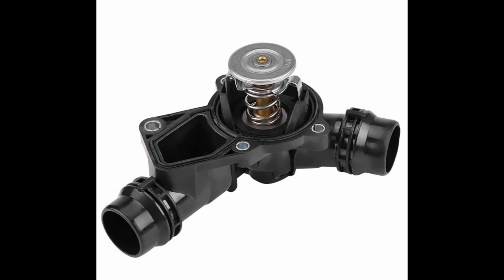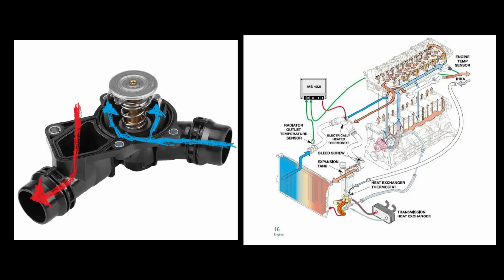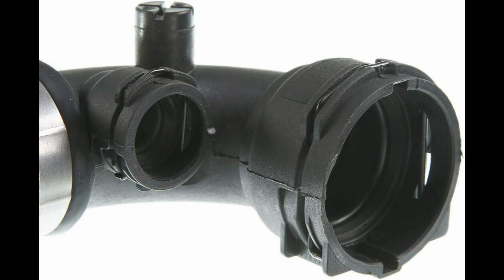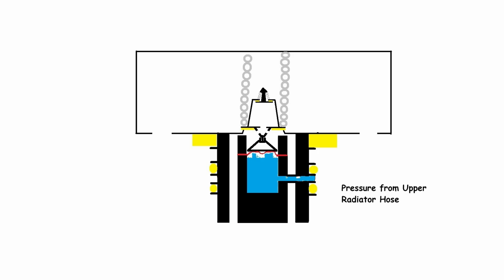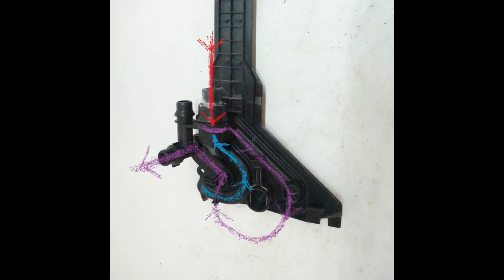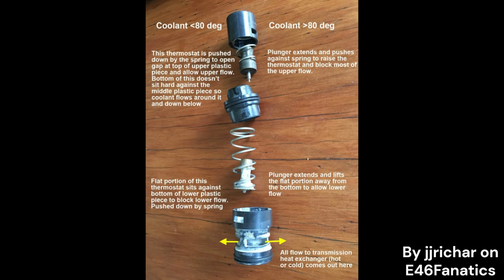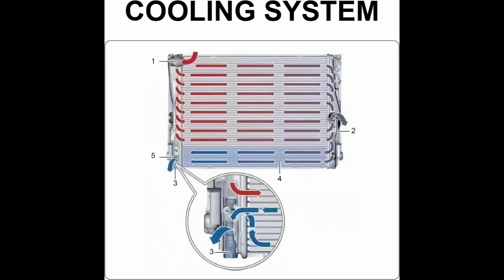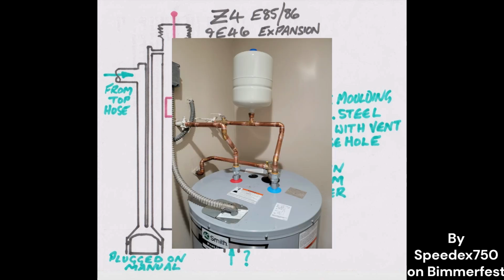E46 Car cooling system diagram with explanation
Overview of BMW M54 Engine cooling system with flowpaths